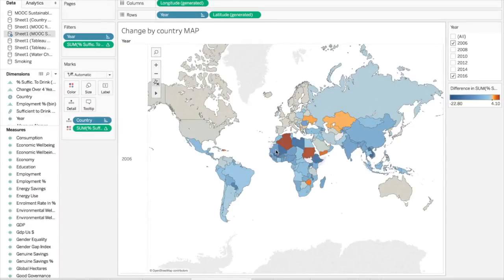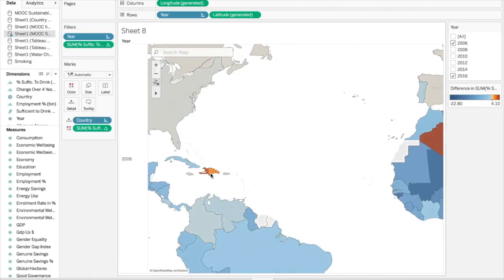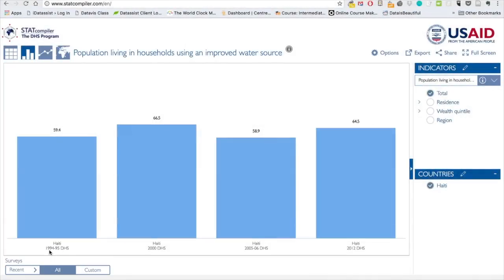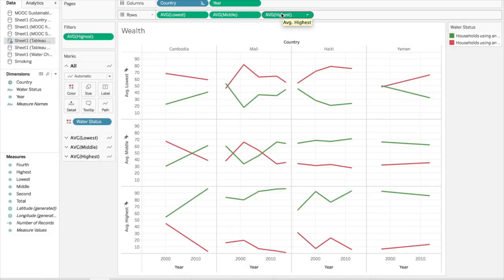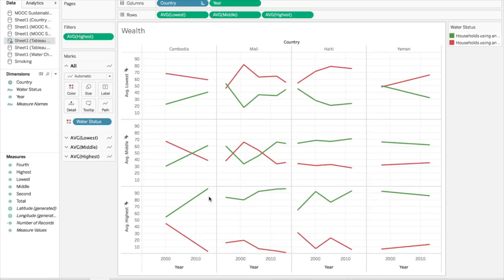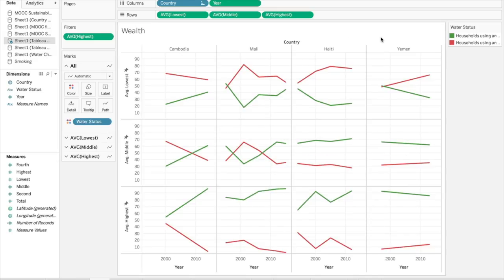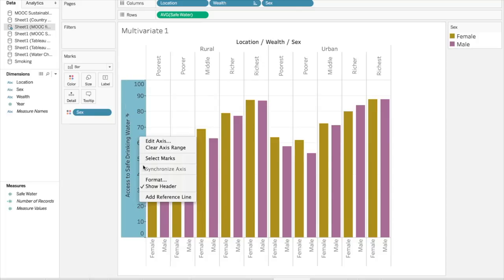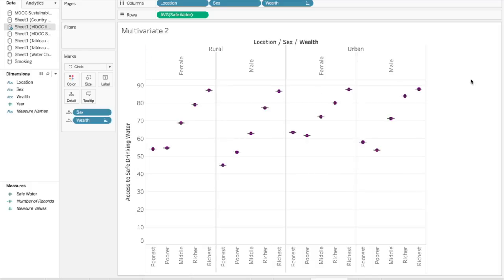Knight MOOC Module 5 video 3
Looking at 3+ variables